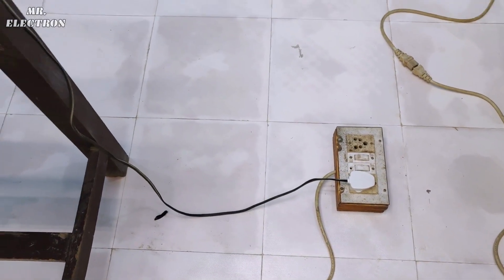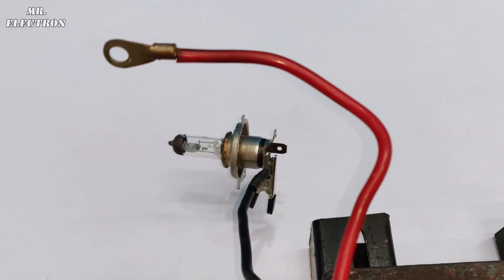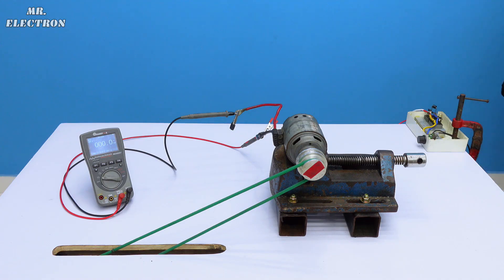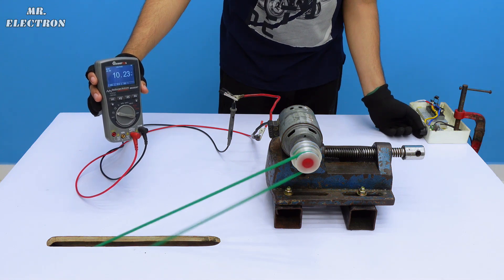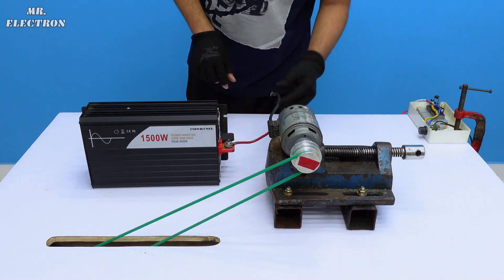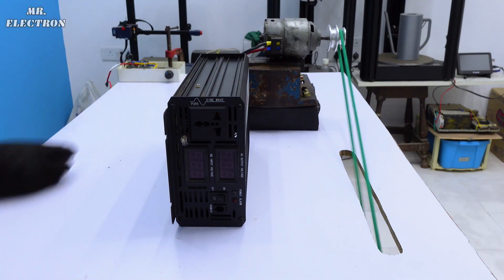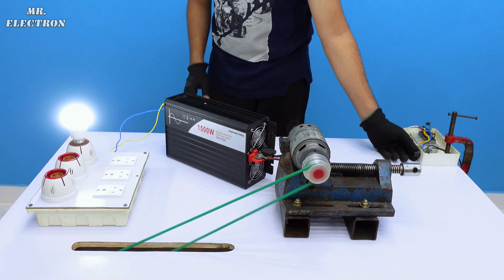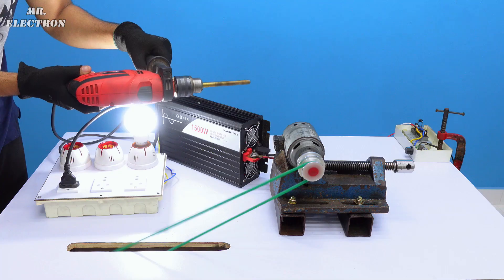Free Source That Billions of People Don't Know, Powerful Electricity from Car Radiator Motor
👉 𝐁𝐔𝐘 𝐏𝐚𝐫𝐭𝐬 𝐟𝐫𝐨𝐦 𝐀𝐌𝐀𝐙𝐎𝐍/𝐁𝐀𝐍𝐆𝐆𝐎𝐎𝐃 You are watching - Free Source That Billions of People Don't Know, Powerful Electricity from Car Radiator Motor